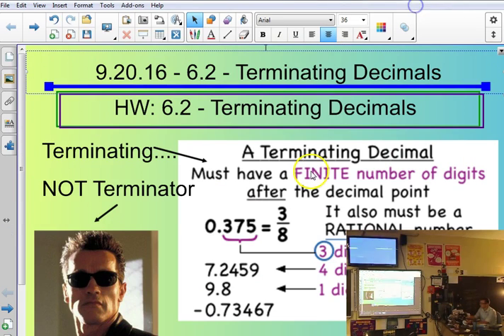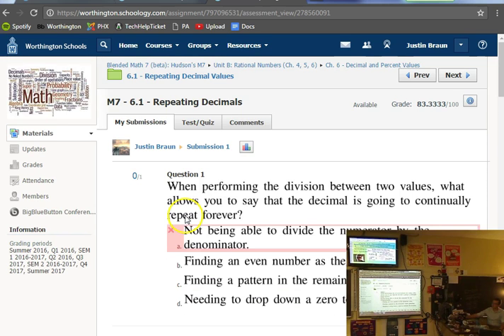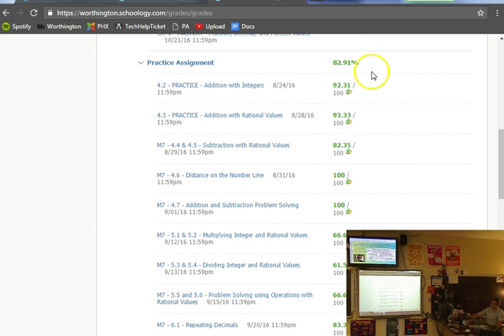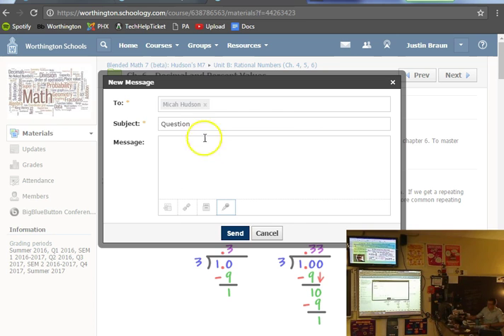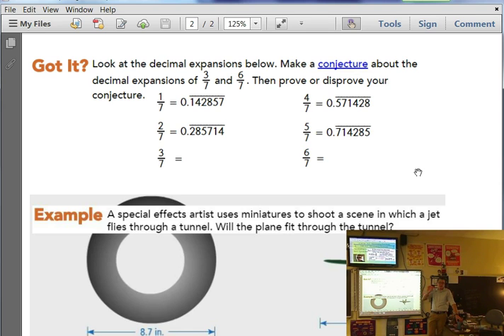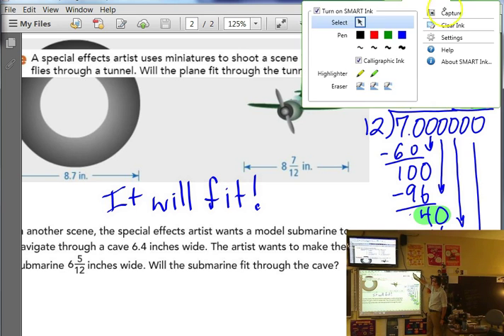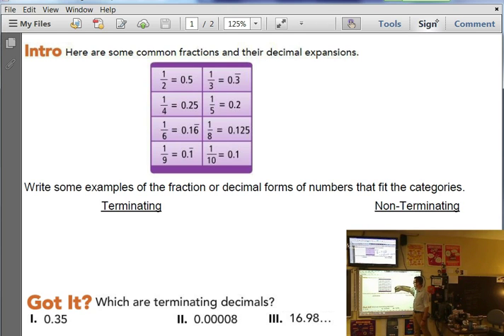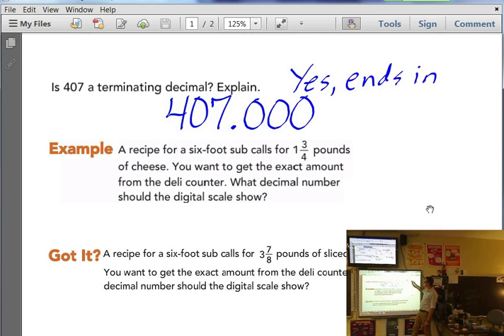M7 - 9.20.16 - 6.2 - Terminating Decimals